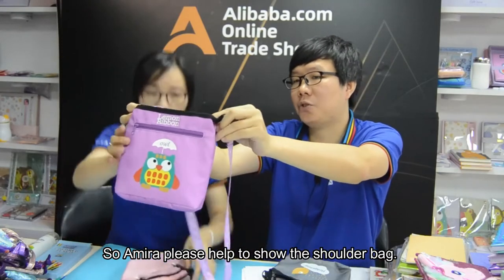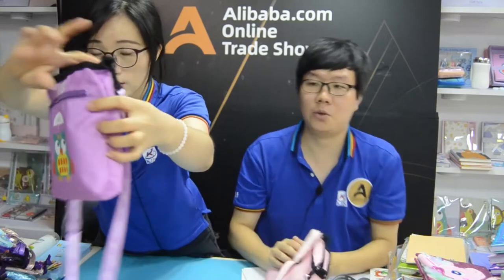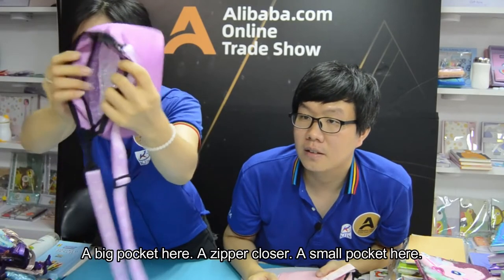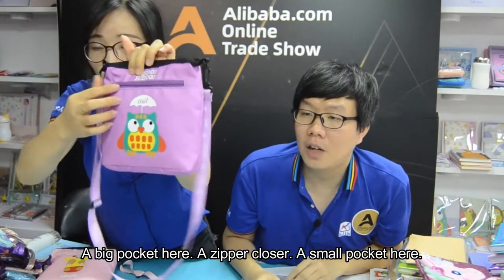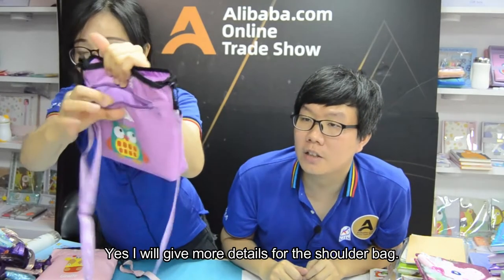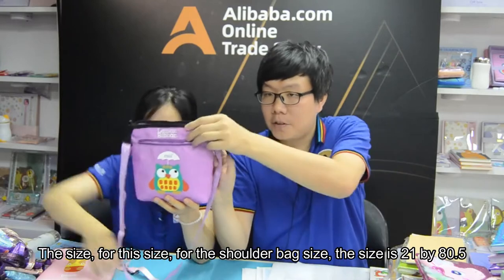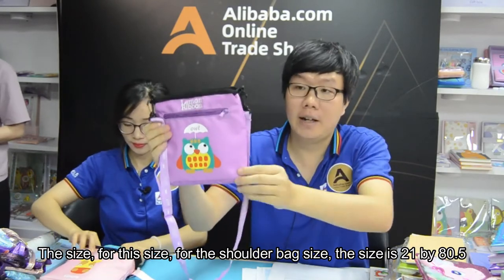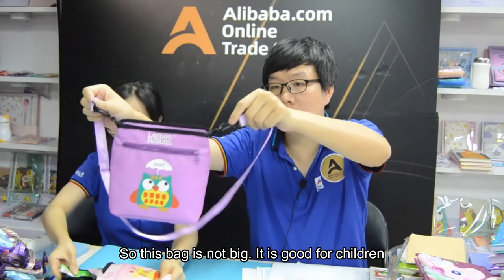Travelling Bag For Kids Waterproof Shoulder Bag-防水儿童单肩包挎包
Fully Stylish Kids Bag  for Boys and Girls
OEM is welcome!
SHENZHEN KJIN STATIONERY CO.,LTD